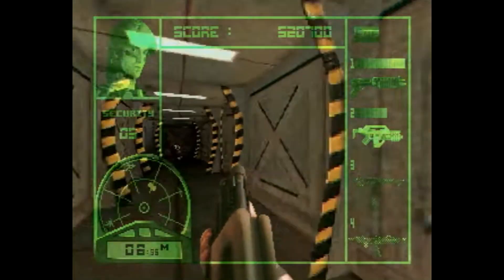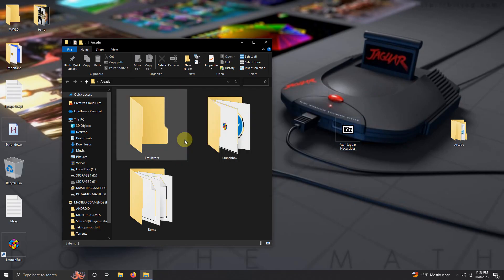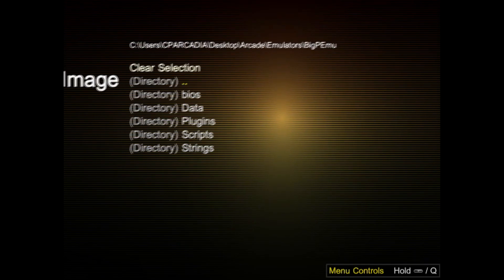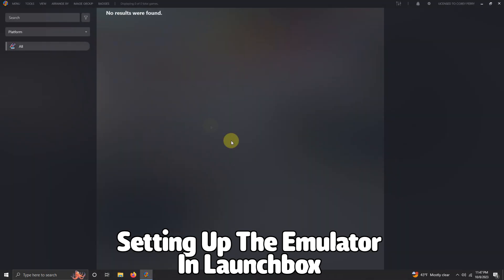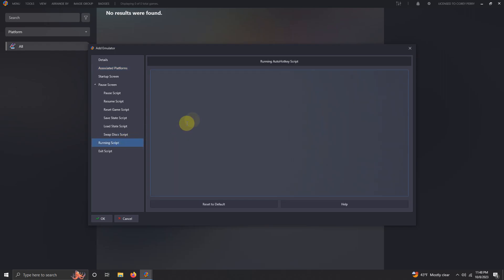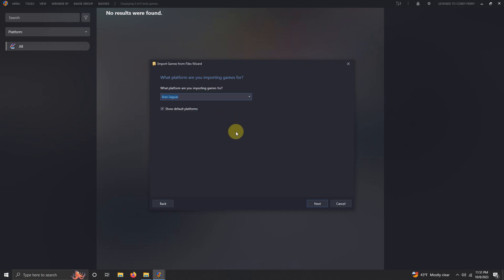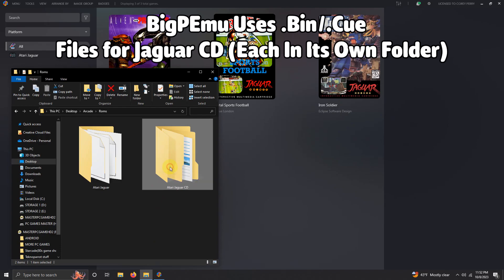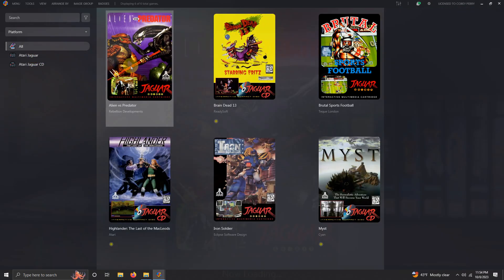How To Setup & Install BigPEmu (Atari Jaguar Emulator) On Launchbox!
Everything You Need Is In the description Below!!! ↓↓↓↓↓↓↓↓↓↓↓↓↓↓↓↓

Escape Script Here (Optional) (Copy & Paste In Running Script Area)

PC Specs:
I7-6400 Cpu
Geforce GTX 2060
16GB DDR4
256 GB SSD
14TB HDD

Timecodes
Introduction: 00:00
Emulator Download & Folder Setup: 00:27
Emulator Pre-Configuration: 01:15
Setting Up Emulator In Launchbox: 1:59
Importing Games: 2:58